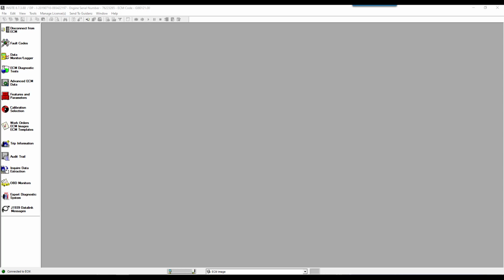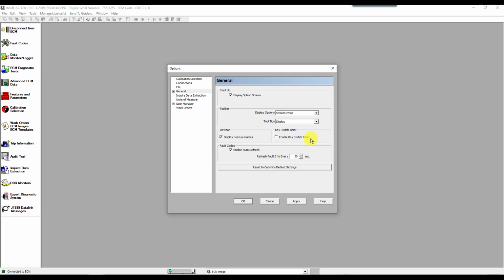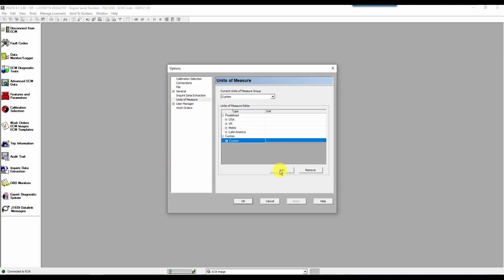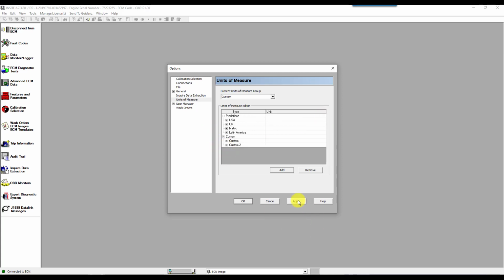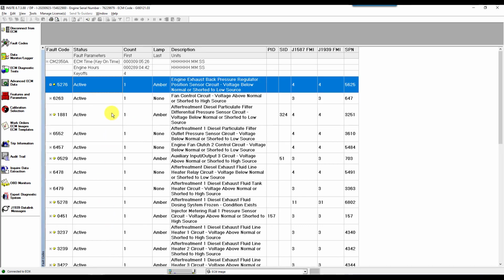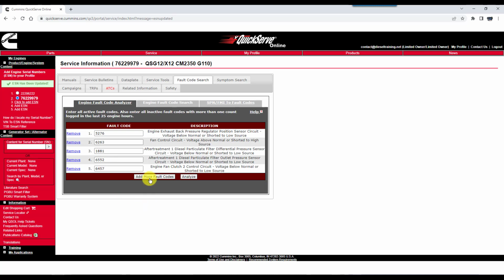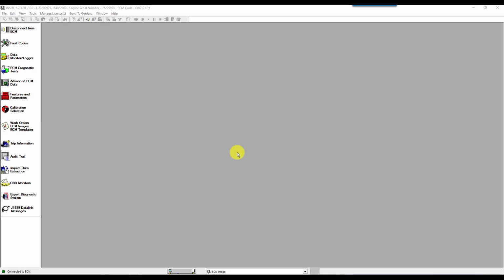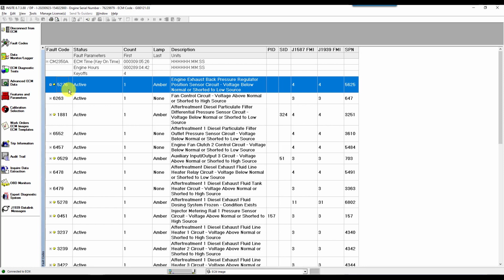Cummins Insite Tips & Tricks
In this Video I am sharing 4 quick tips for Cummins Insite.

George

Visit the online learning platform: dieseltraining.thinkific.com